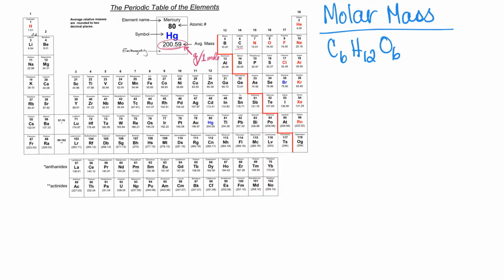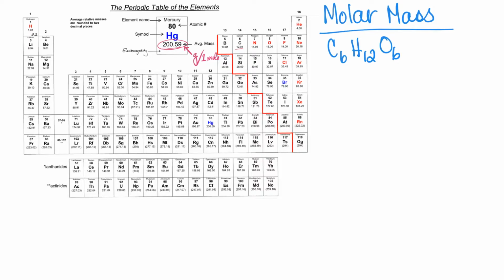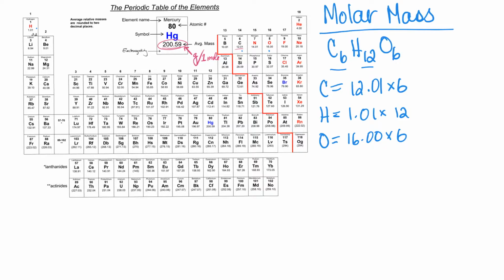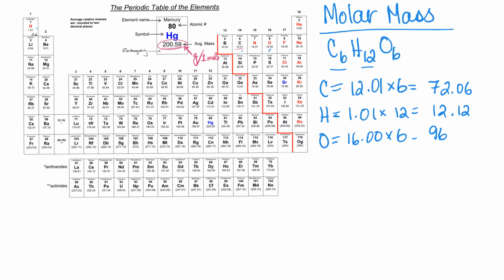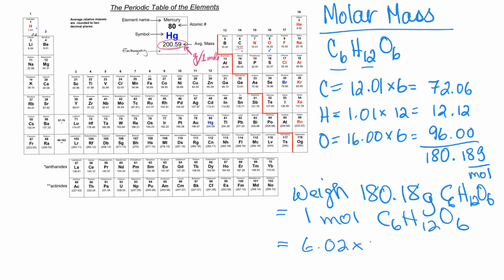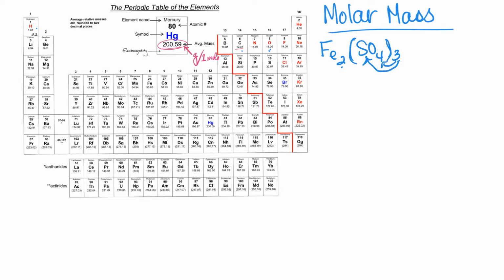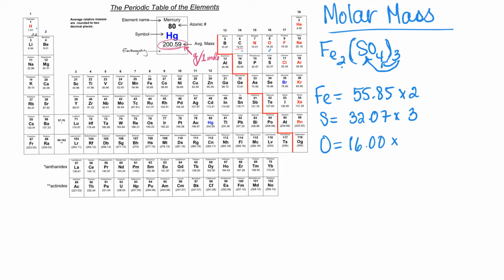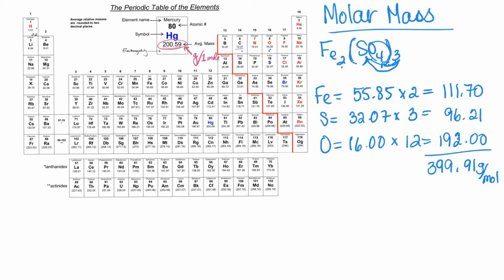Molar mass lesson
How to set up and calculate molar masses.
This is also a brief introduction on how molar mass relates to the number of moles AND number of particles.